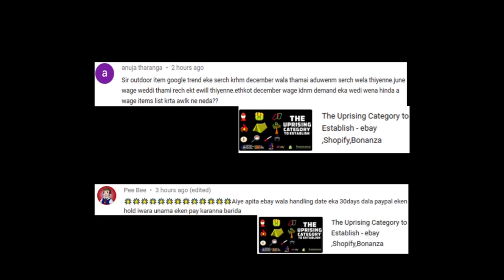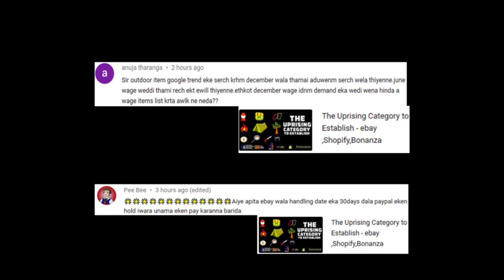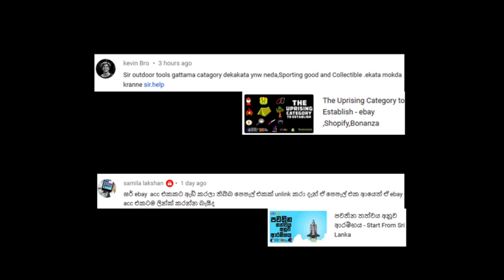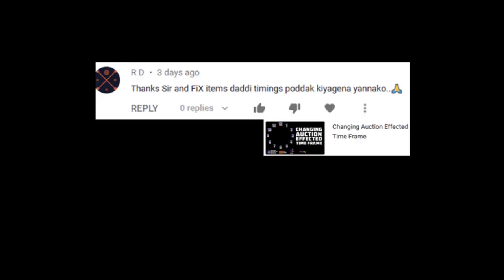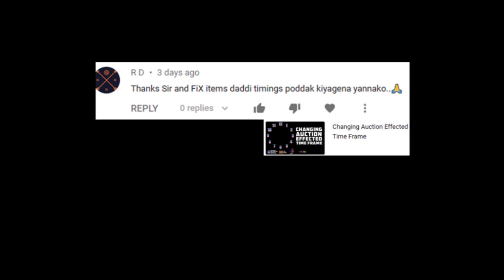E-Pal Q&A Knowledge Tank Version 17.0 - ebay Selling/Online Selling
Hi E-Pals,
E-Pal Q&A Sixteenth installment, All answers for you valuable questions to Share among our Community